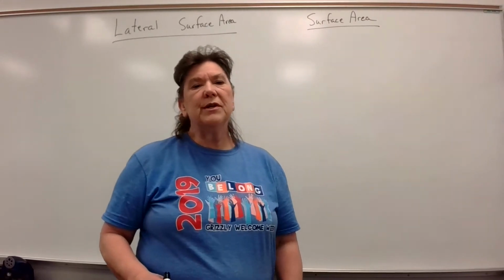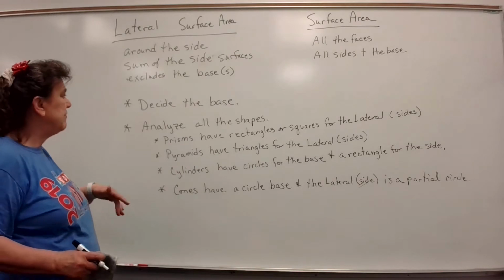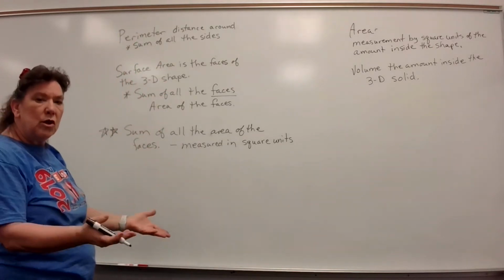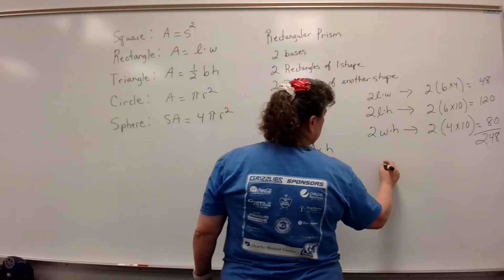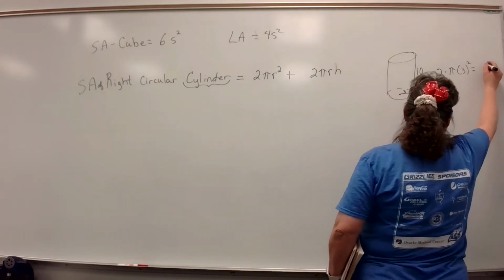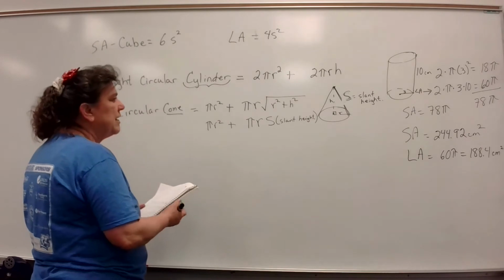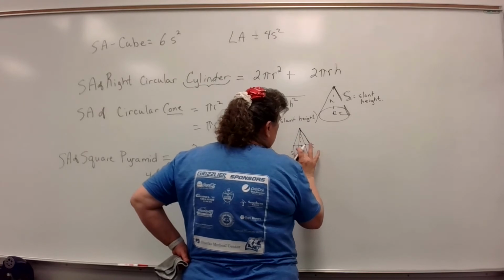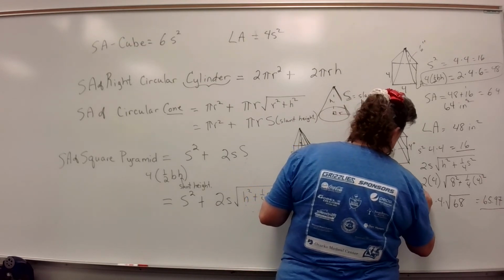MTH 115 HW 7 Part C 3-D Shapes Surface Area 1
What is surface area and how do you calculate the surface area of prisms and pyramids.